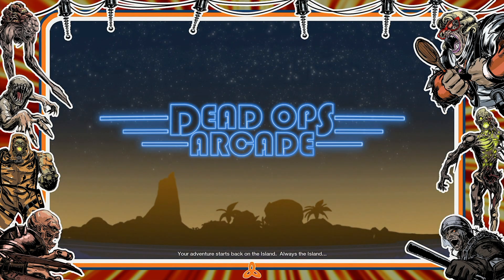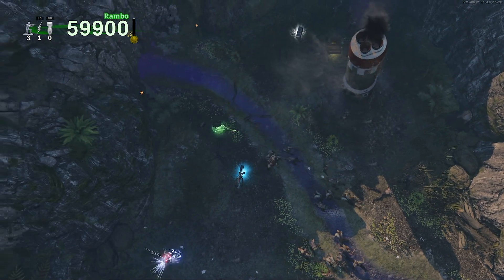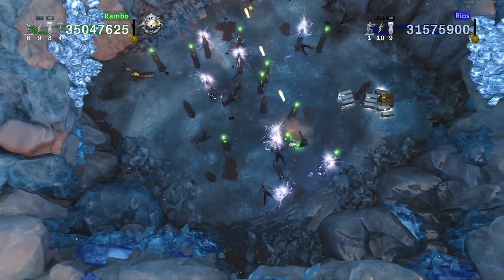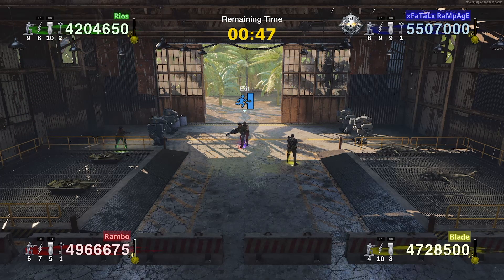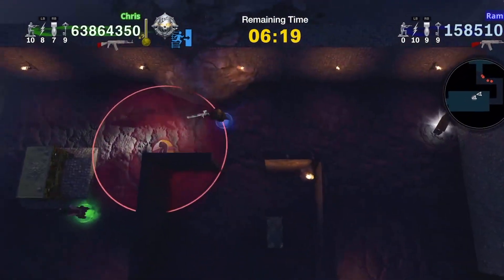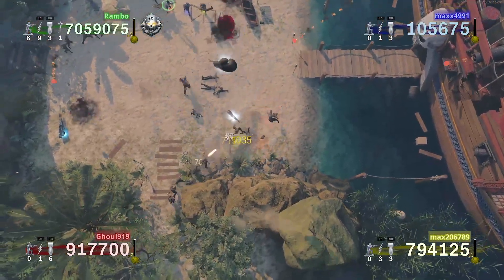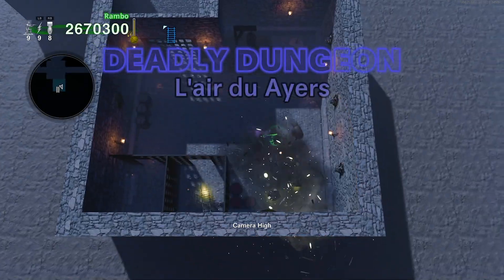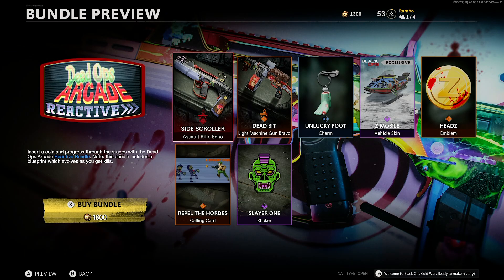Dead Ops Arcade 3 - January & February Updates Recap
In this video, I discuss the changes made to Dead Ops Arcade 3 in both January and February of this year, including the recent Season 2 Update. As always, it is possible that I omit or am incorrect about a couple of things, but this video should be more comprehensive than the official patch-notes.

► Time-stamps:
Intro - 0:00
Jan. 6th - 0:38
Jan. 20th - 0:58
Feb. 4th (New Additions, QoL Changes, Bug Fixes) - 1:27
Feb. 4th (Enemy Nerfs) - 5:12
Feb. 4th (Fate Buffs) - 6:18
Feb. 4th (Additional Changes Not in Patch-Notes) - 7:48
Feb. 6th - 9:56
Feb. 24th (Official Patch-Notes) - 10:33
Feb. 24th (Additional Changes Not in Patch-Notes) - 13:05
Feb. 25th - 15:08
Feb. 26th & Conclusion - 15:52